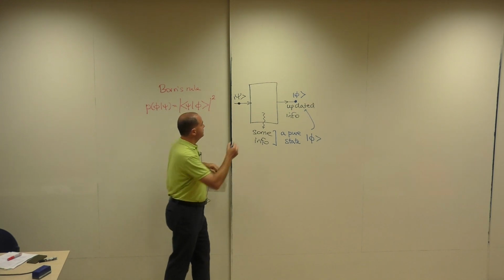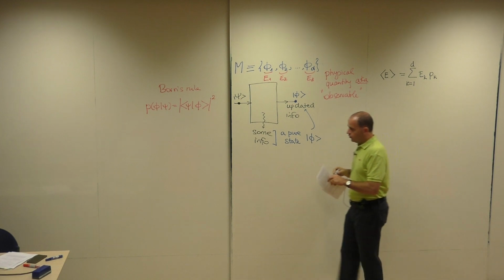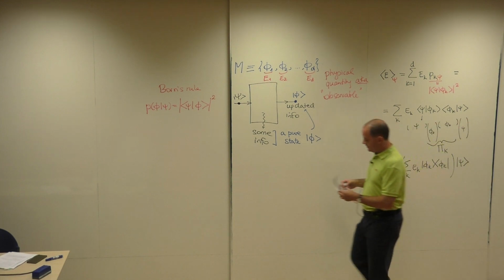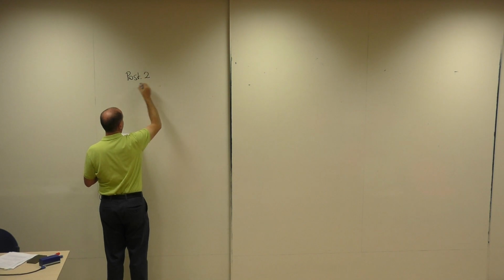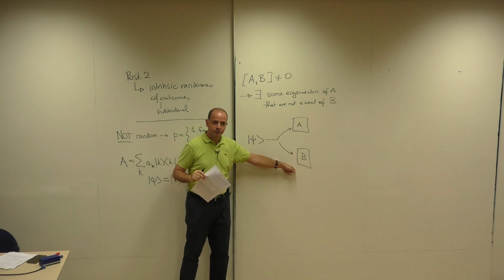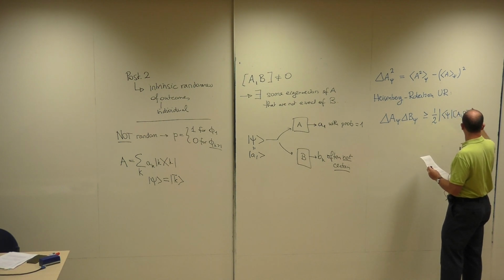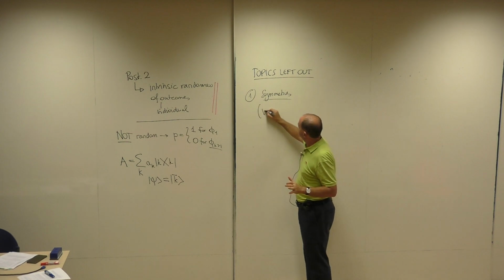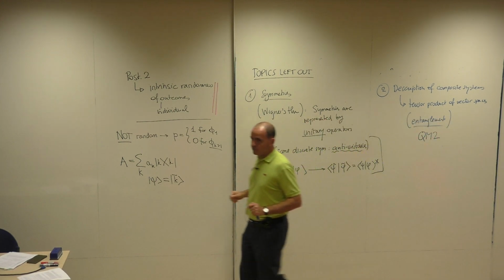PC2130 chapter 2: observables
Covers Paragraphs 2.2.4 and 2.2.5 of the lecture notes.